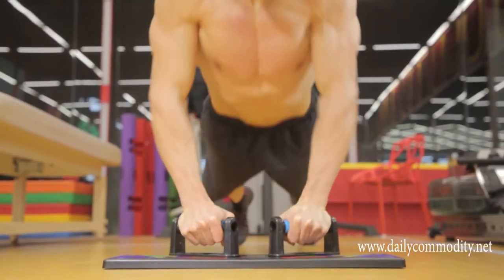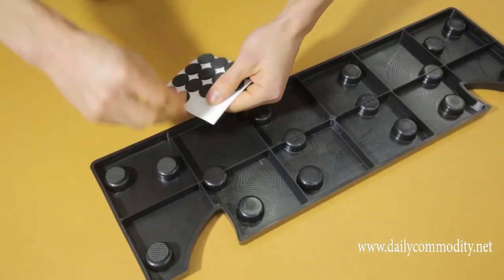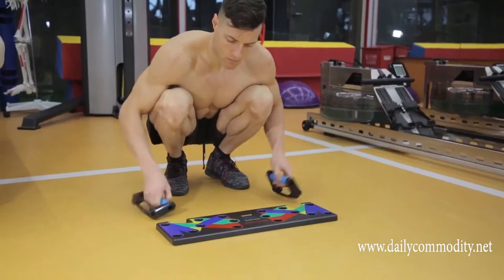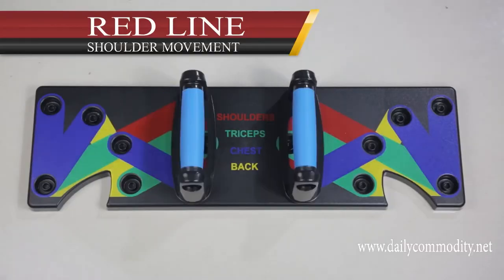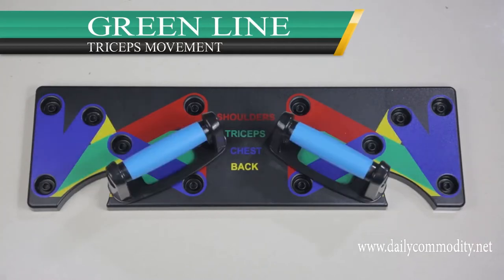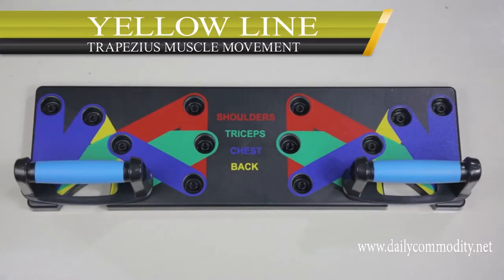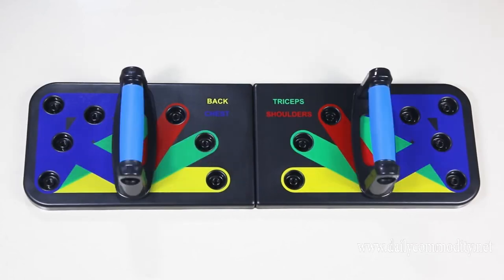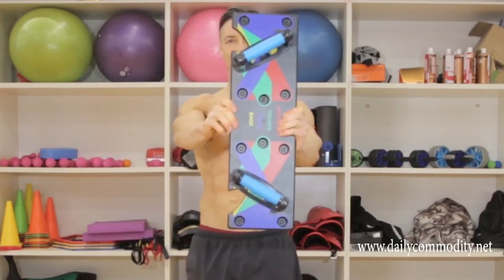9in1 Push Up Board